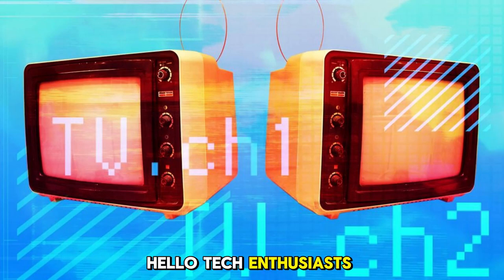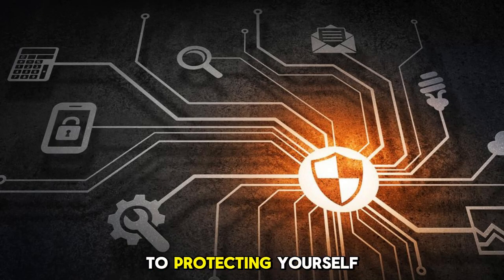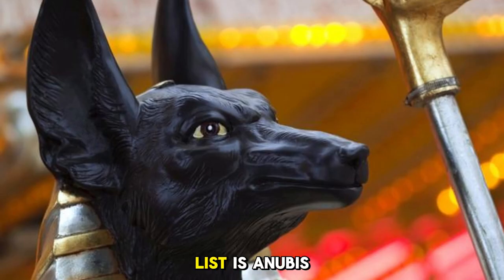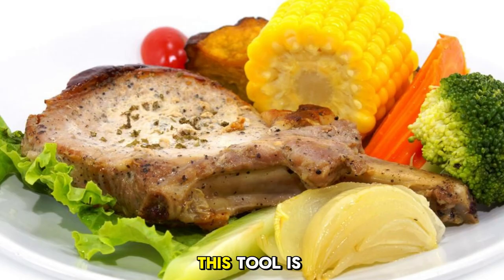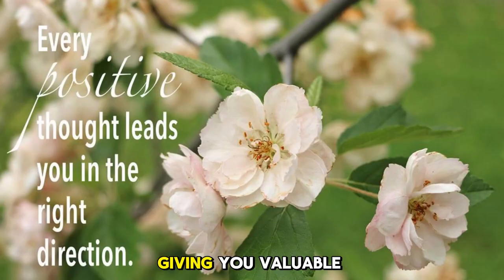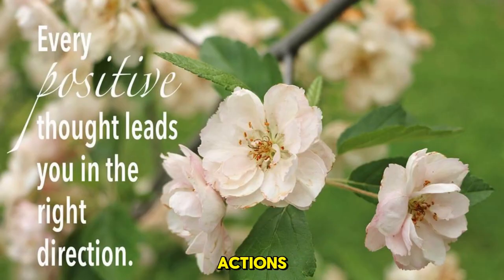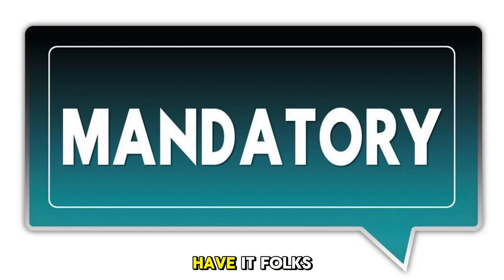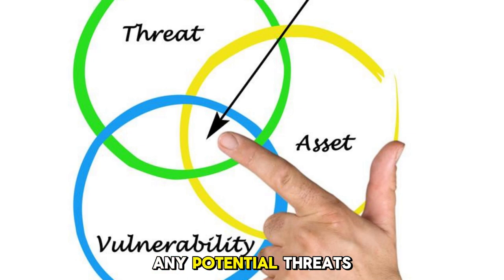Discovering Free Online Sandboxing Tools for Application Testing!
In this video, we delve into the world of free online sandboxing tools that are essential for testing applications. Whether you're a developer, QA engineer, or simply curious about software testing, these tools offer a convenient and efficient way to test applications in a secure environment. Join us as we explore the best options available for application testing!